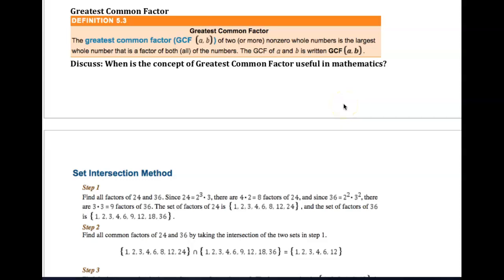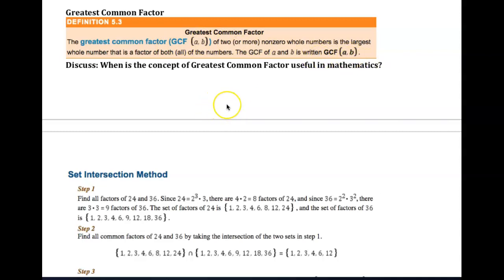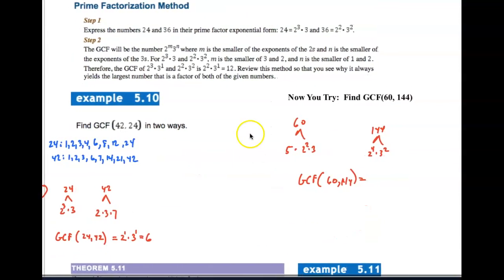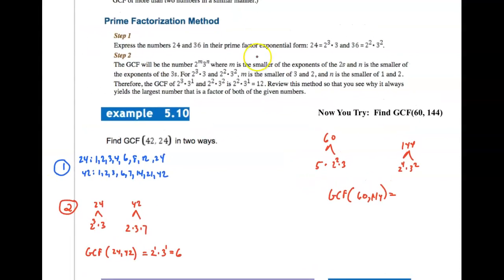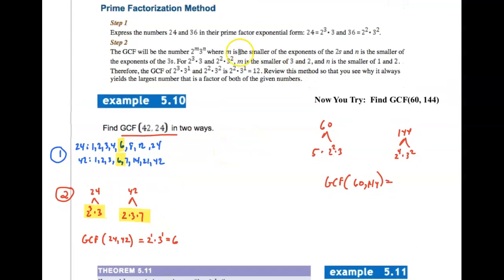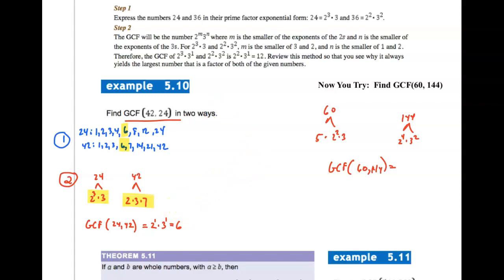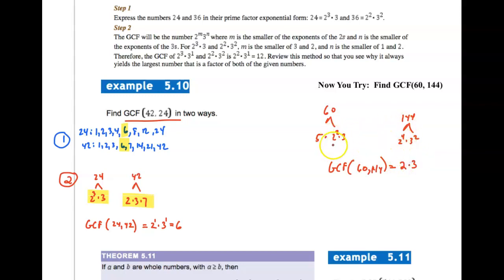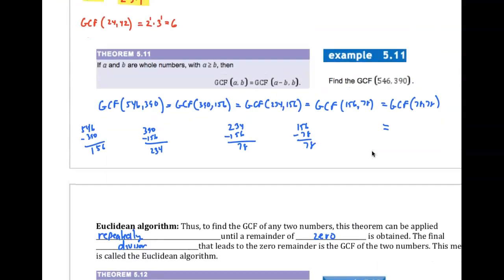Math 204 5.2 Part 2 GCF